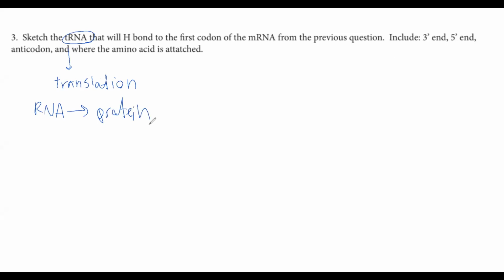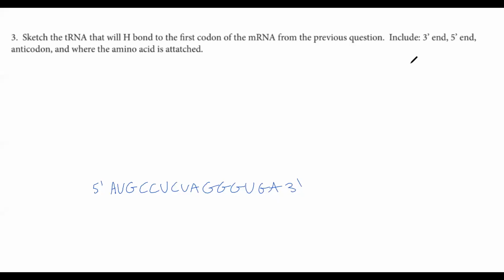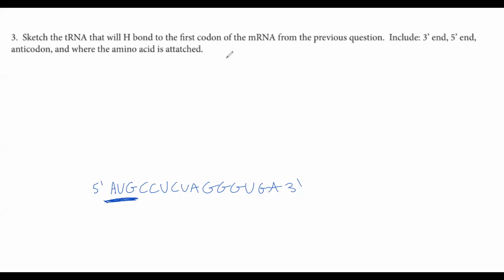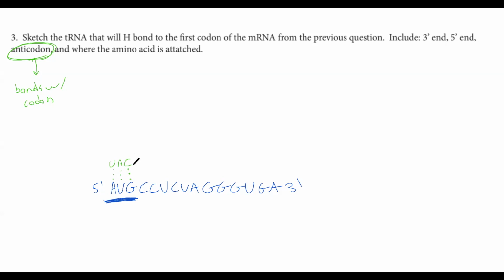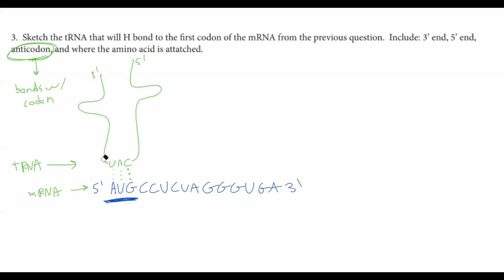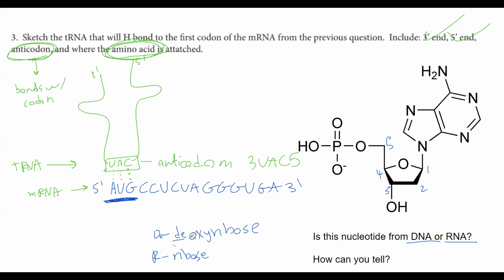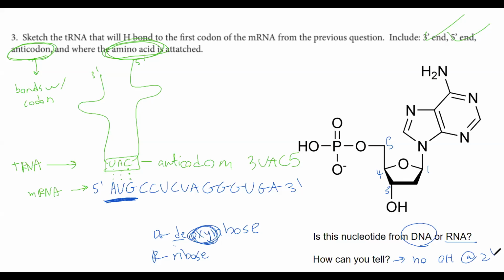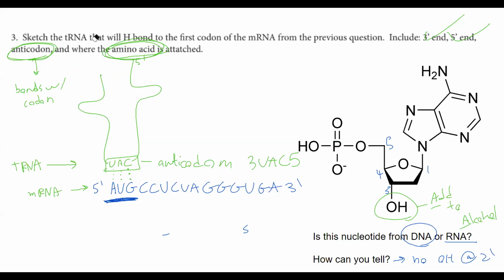MCDB 1A Week 2 Session 2C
Handout 3 Q3.  Connecting the dots from mRNA to tRNA